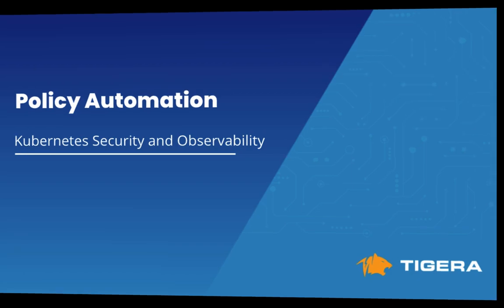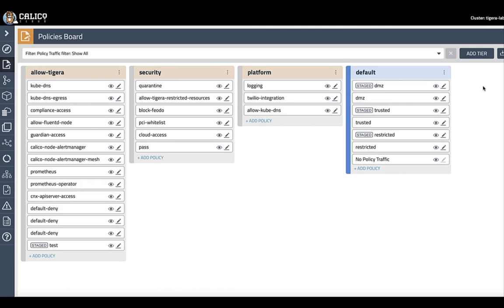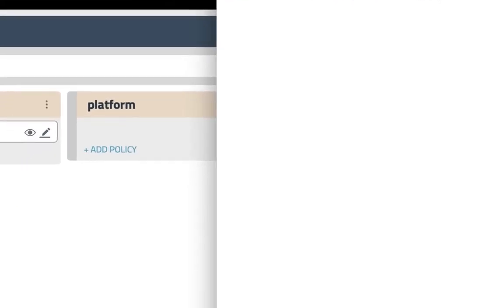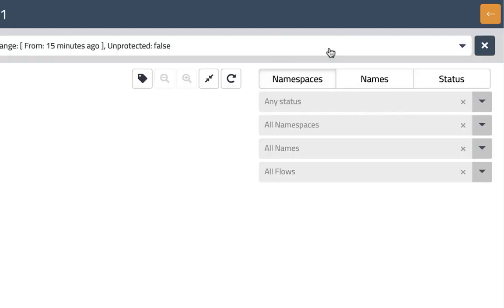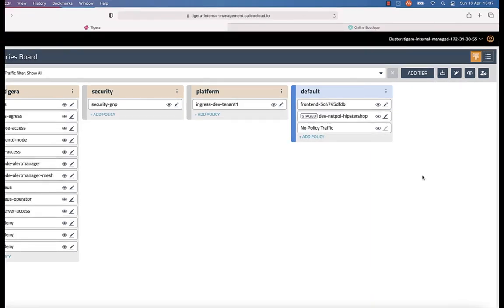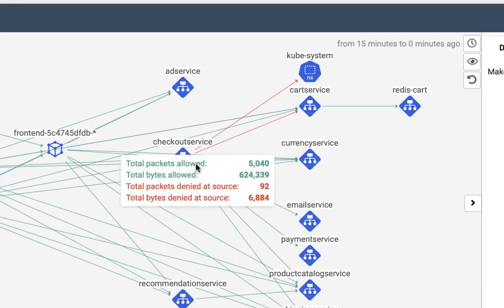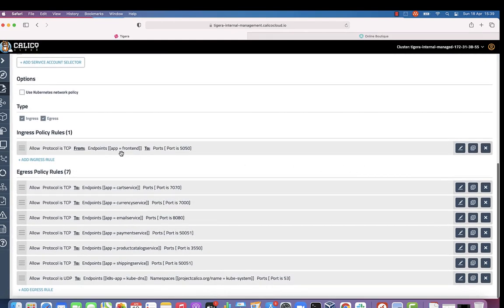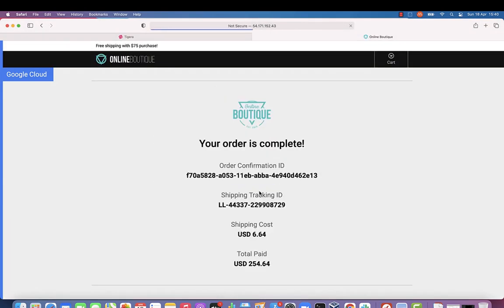Policy Tiers | Tigera - Short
Challenges:
Security can mean different things to different teams in your organization. You may have compliance requirements like PCI-DSS and HIPAA and need to apply security policies to adhere to those regulations. Or you may be a cluster operator who wants to limit access to the management plane and Kubernetes APIs. As the owner of a microservice, you probably care more about which services can connect to your service and what APIs and web methods they can access.

Your compliance requirements are likely of highest-importance, followed by cluster access and API access. But with Kubernetes network policy you cannot define importance, and a developer could easily override your PCI-DSS rule with their own policy.

Solution:
Calico Enterprise and Calico Cloud use Policy Tiers to prioritize one set of policies above another.

Policies are evaluated from top-to-bottom and from left-to-right
Policies are RBAC-controlled. Developers may only have access to the lowest policy tier
Policies and their tiers can be federated across multiple clusters
Benefits:
Policy Tiers enable you to meet security and compliance requirements while enforcing tamper-proof governance across all teams.